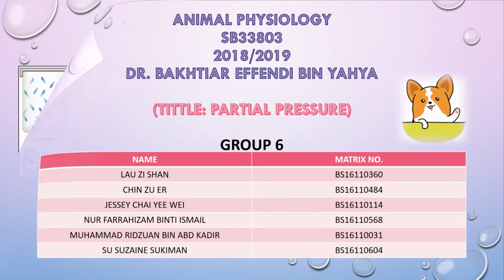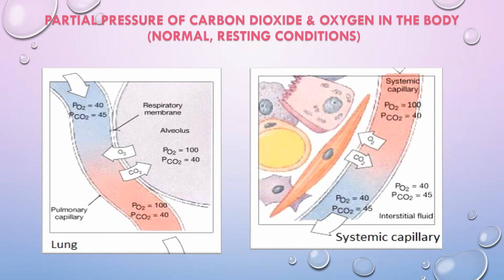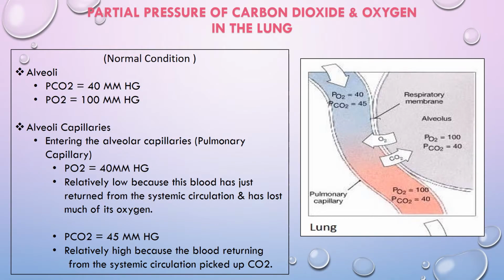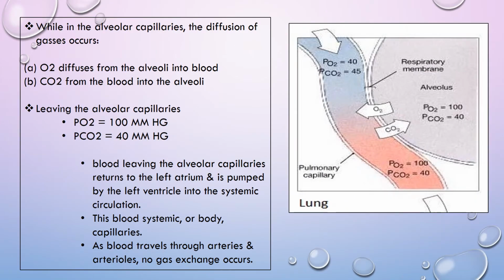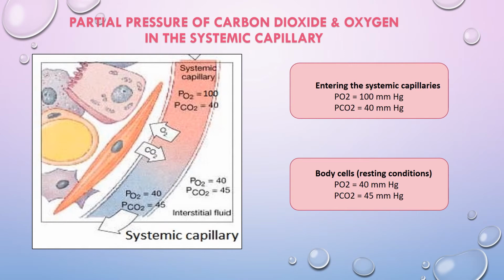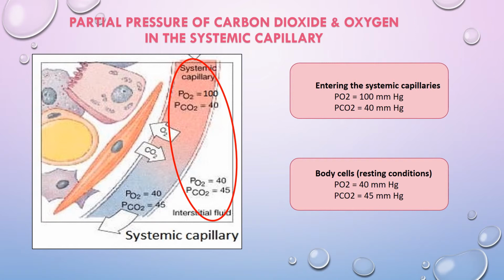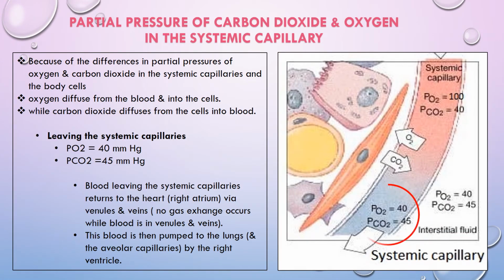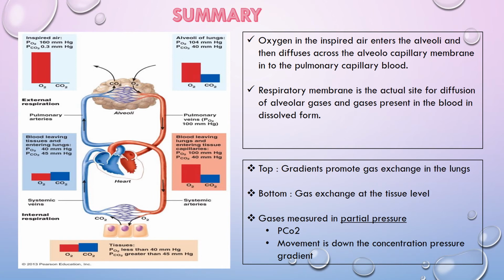Partial Pressure of Oxygen & Carbon dioxide in body